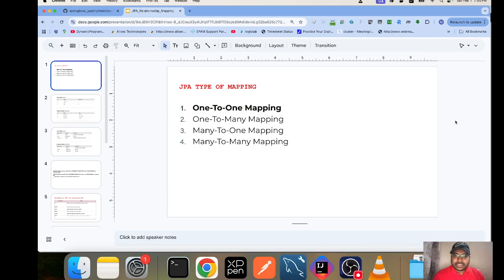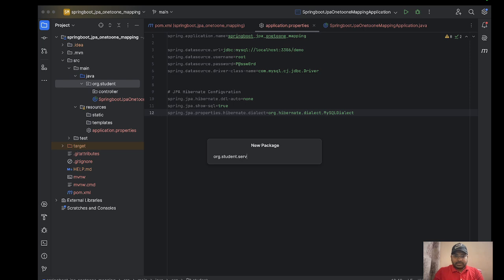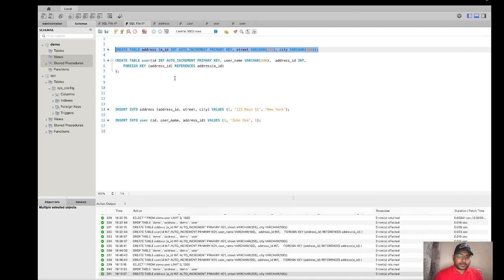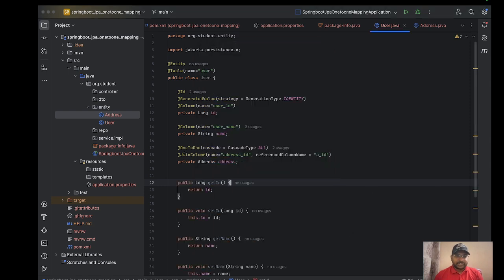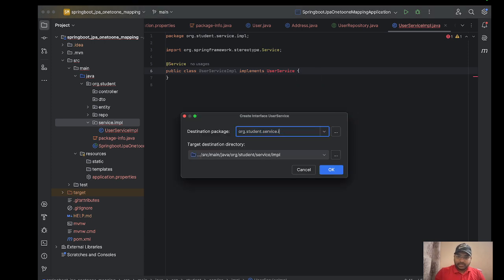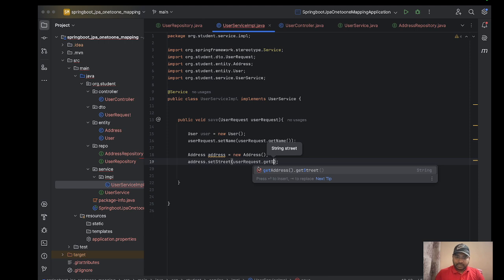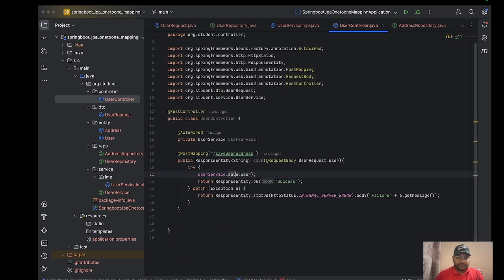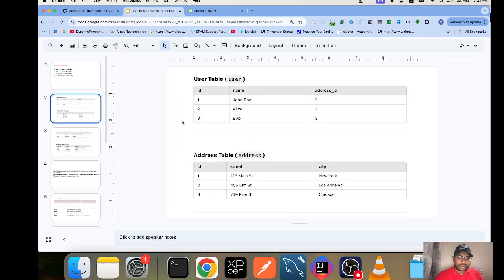Day 16 | Spring Boot JPA Relationship Mapping | One to One Mapping